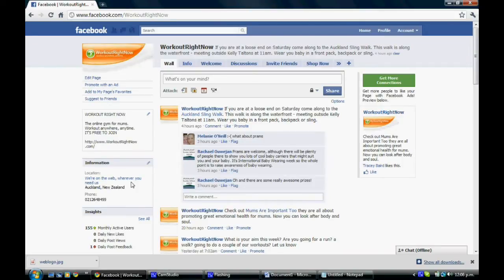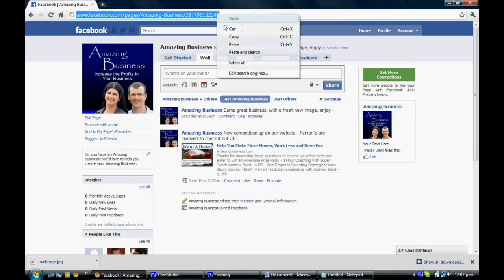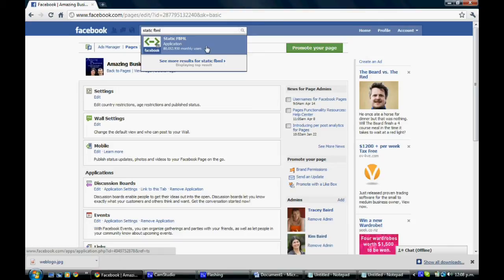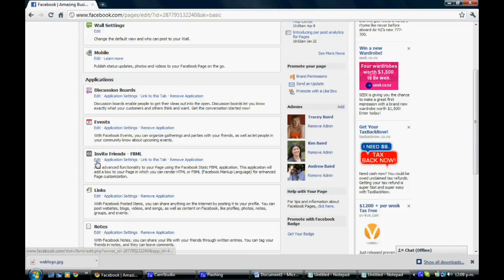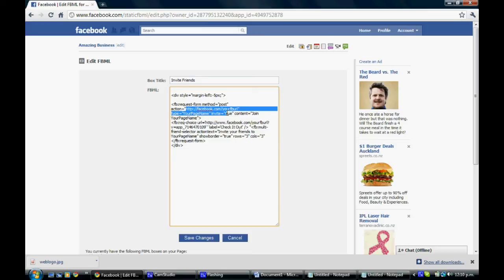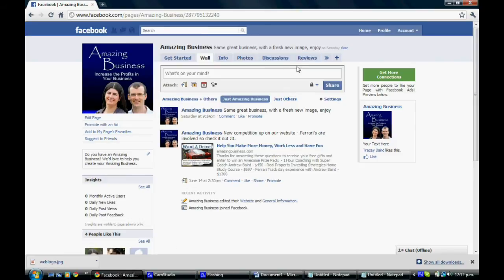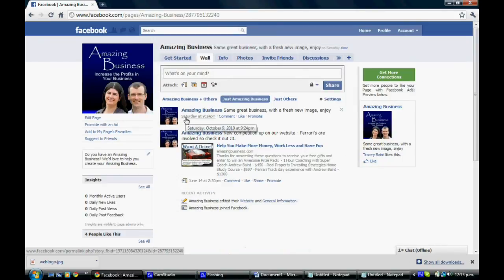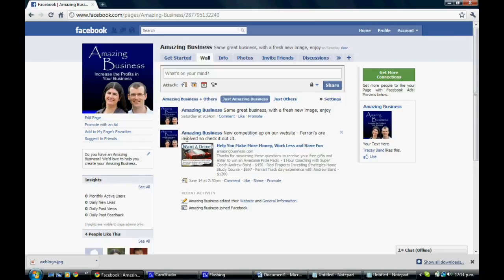How to Create a Facebook Invite Friends Tab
No longer works as they've changed fanpage code :(.  This video shows you how to create an Invite Friends Tab on your facebook fan or business page.  The box is for the correct 520 new facebook width.